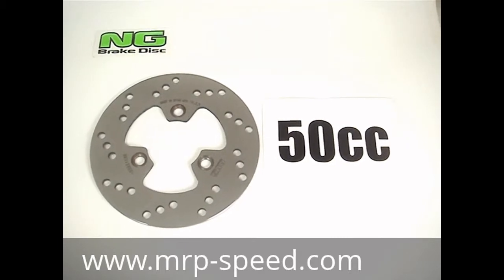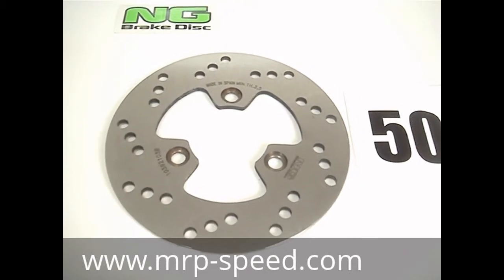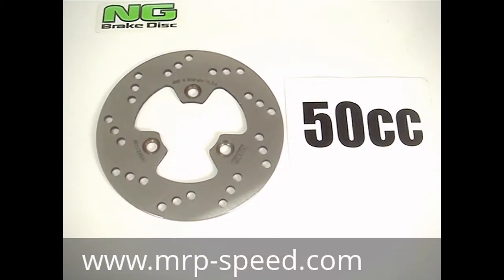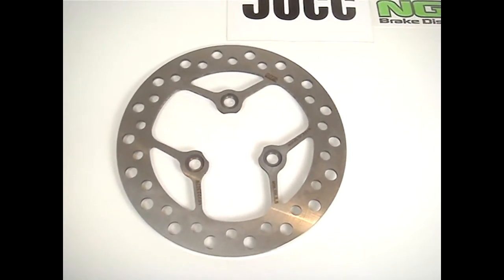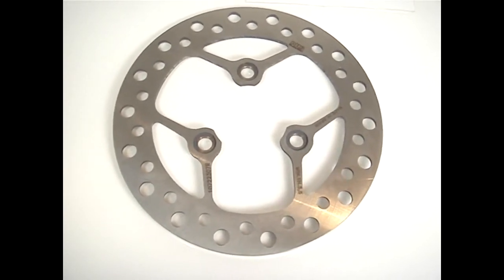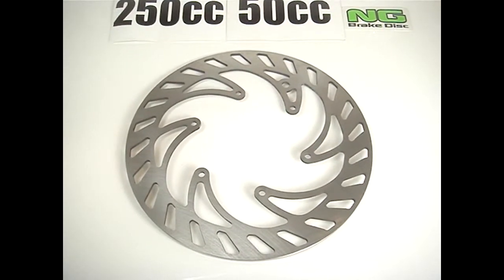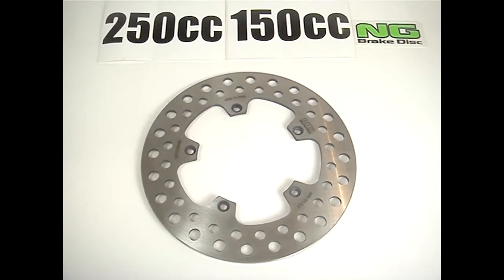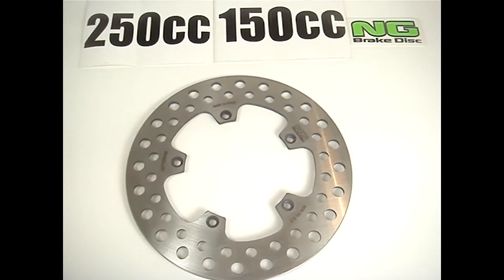Brakes For Scooters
We have the best brake pads for all brands of scooters from Malaguti, Grimecca, CB, MRP, and WY. Our private label MRP brakes are made from the best materials available. In addition we have our racing edition brake pads from different suppliers including WY and Malossi.

OEM PDF Manuals for hundreds of scooters!

Every scooter is someone's first ride we help the dealers and consumers find those hard to find parts. Doesn't matter what brand it is we've been doing the Chinese GY6 scooter parts thing since 2004 so we can help you find the right part.

Products carried by MRP can be obtain exclusively at select Motorcycle Dealerships and Repair Shops in the USA. MRP is the one stop wholesale ONLY scooter buggy and ATV parts distributor.